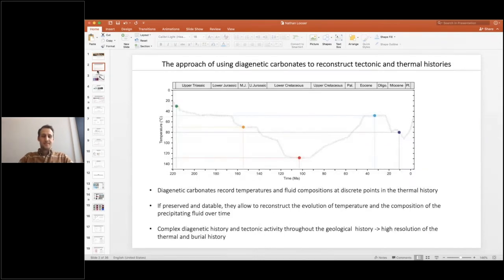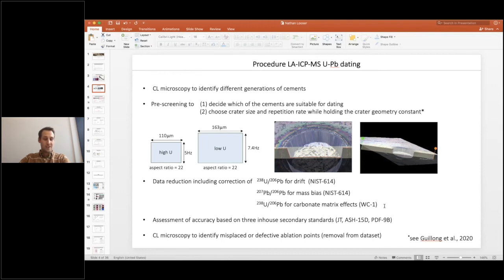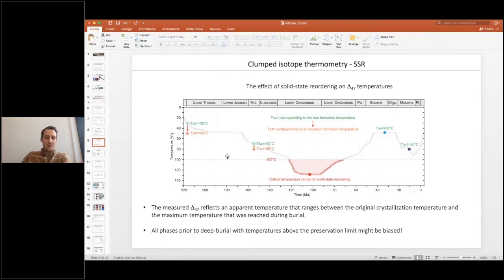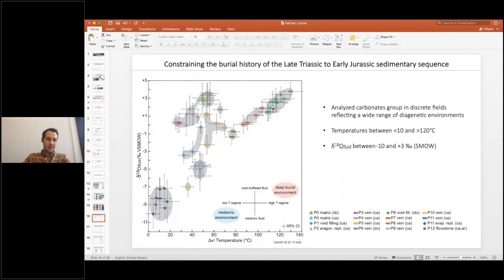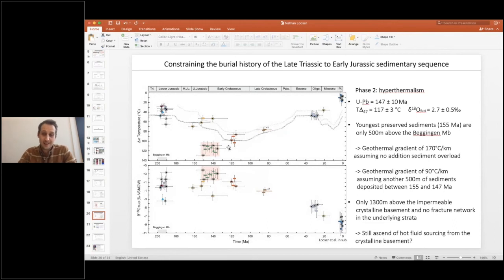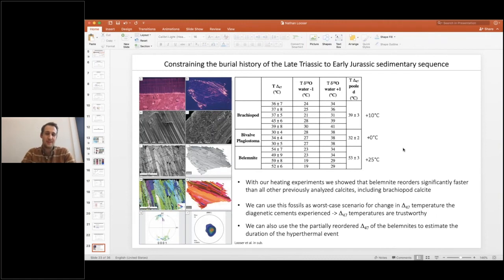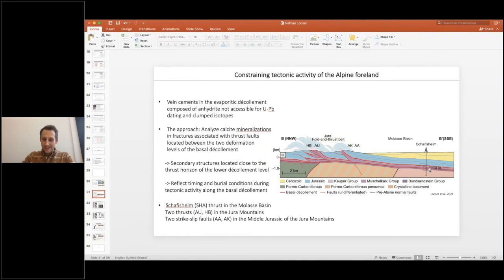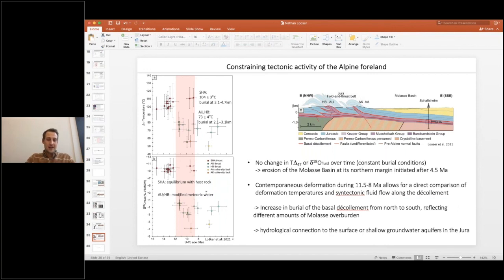IGAG-CNR webinar del 01/02/22. Dott. Nathan Looser- Faults & Fractures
Mese tematico dei webinar IGAG-CNR su Faults & Fractures. Titolo webinar: "Coupling clumped isotope thermometry and U‐Pb dating of carbonates for applications in stratigraphy, diagenesis and geodynamics"